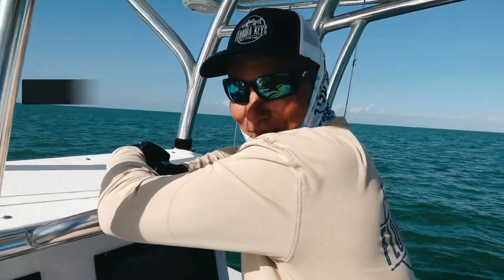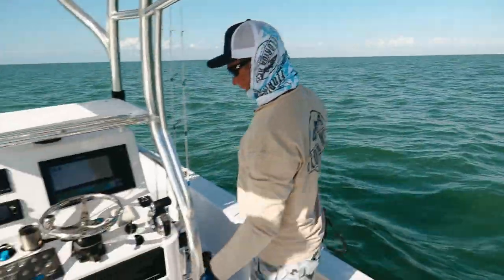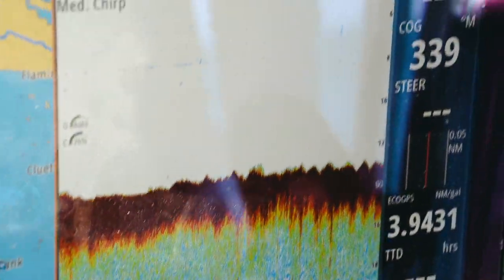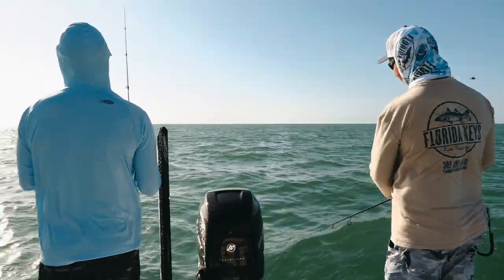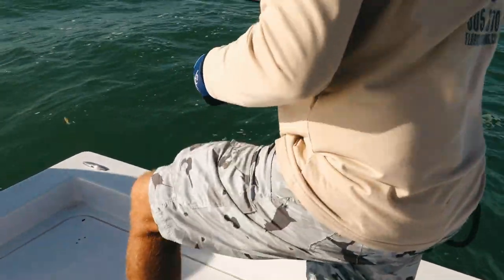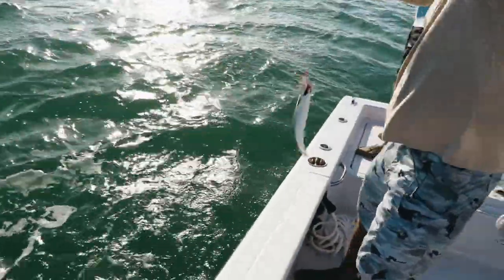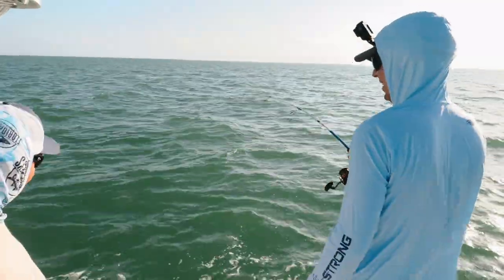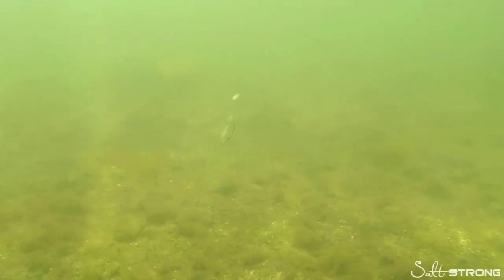How To Catch Spanish Mackerel (The Easy Way)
Want to learn how to catch Spanish mackerel without spending a ton of money on gas trolling or searching for them?

In this video, Capt. Mark “Hollywood” Johnson is going to show you how to attract hungry Spanish mackerel to the boat, no matter where you are.

We were in the middle of nowhere with no reefs, wrecks, or any other fish-holding structure nearby, but we were still able to get non-stop action and caught several other species as well, including jacks, sharks, and even a cobia.

In this video, you'll learn:

- How to chum for Spanish mackerel (including the best type of chum and how to create a great chum slick)
- The top lures that hungry Spanish macks can't resist (or tear up easily)
- How to rig your lures so that you don't get broken off
- The biggest mistakes newbies make when chumming and fishing

If you want to catch more Spanish mackerel the easy way, you've got to watch this entire video.

Have any questions about catching Spanish mackerel?

To get a FREE pack of the Slam Shady paddletails that we were using in the video,